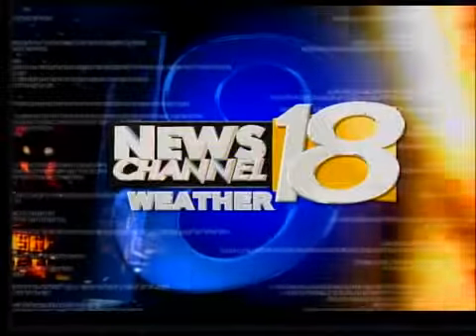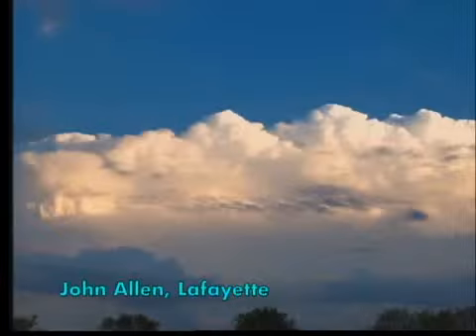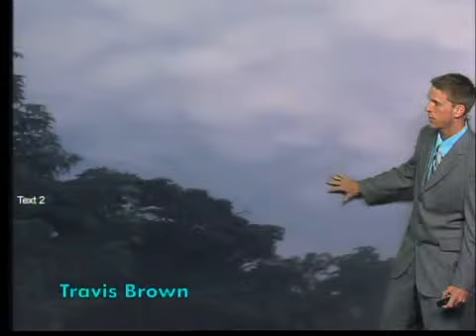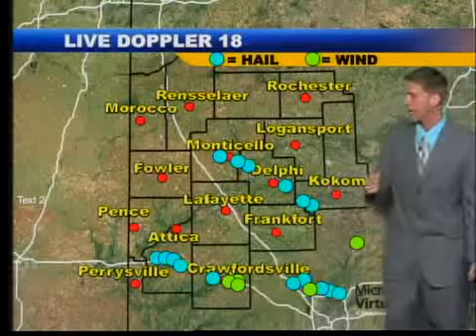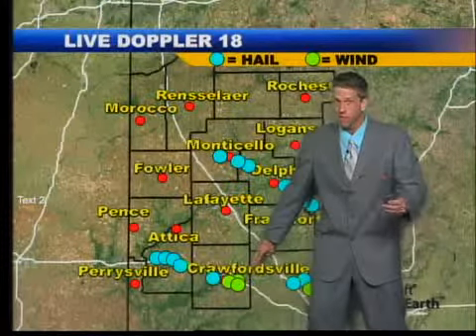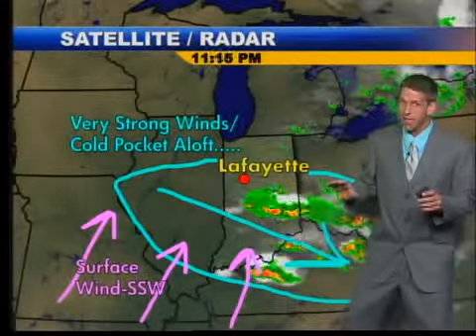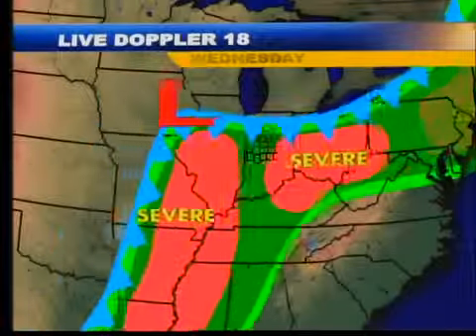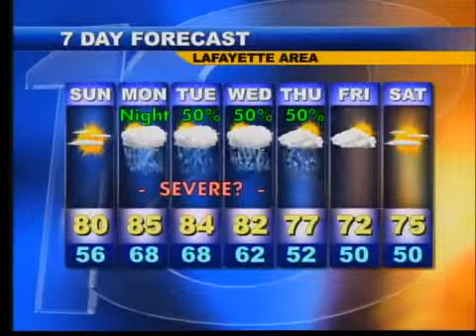Evening Web Weather